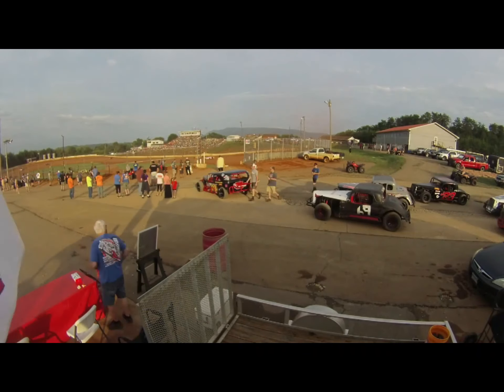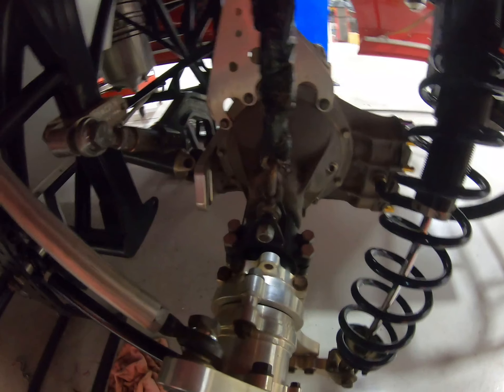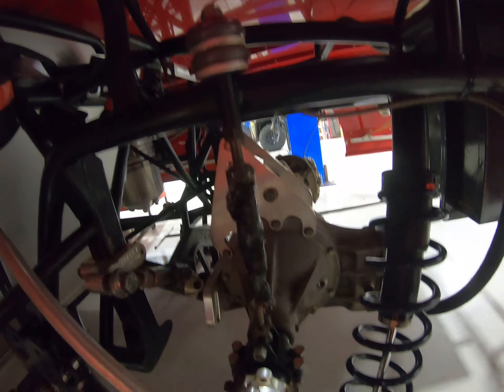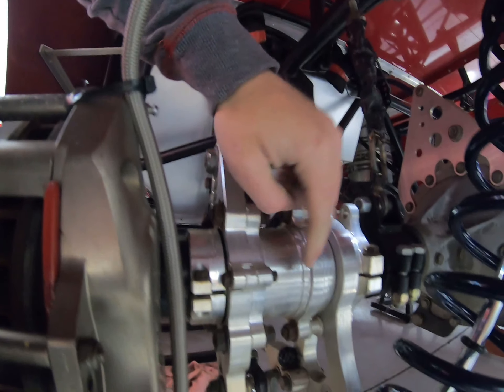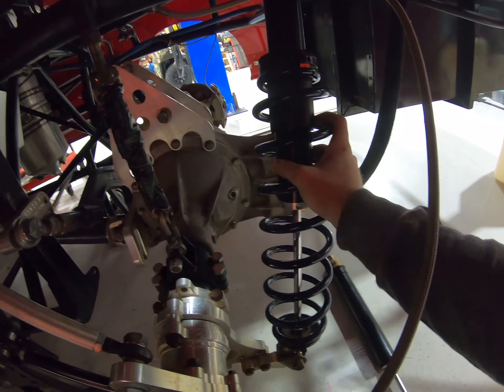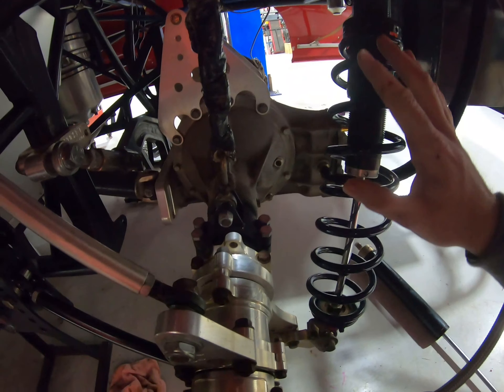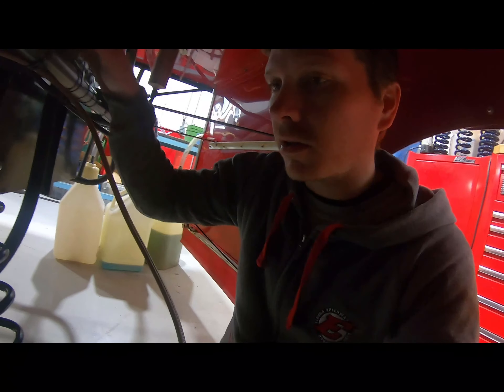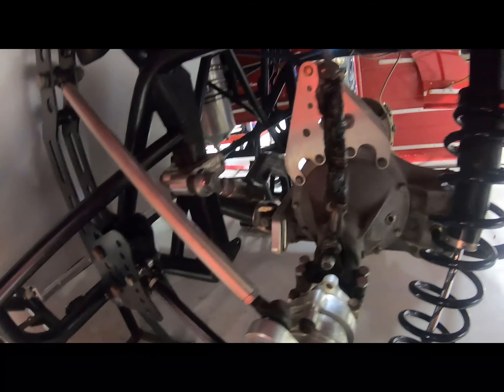Left Rear Droop What it Does on a Dirt Late Model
This video explains what is left rear drop in a dirt late model race car. Video shows easy way to check drop and things that may cause problems is incorrect on car. This left rear drop 4-link tuning guide can be used on all chassis brands like Rocket, Warrior, Barry Wright, TNT, MastersBuilt and so on. Also can give insight to WoO droop rule that just come in effect,